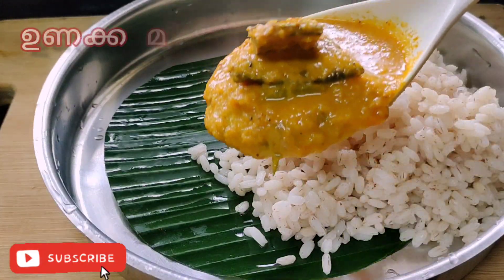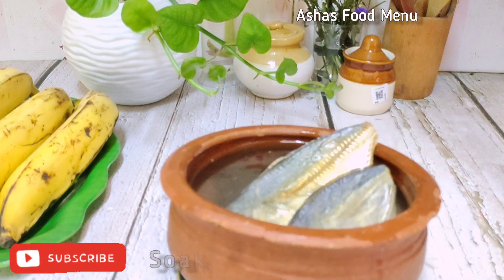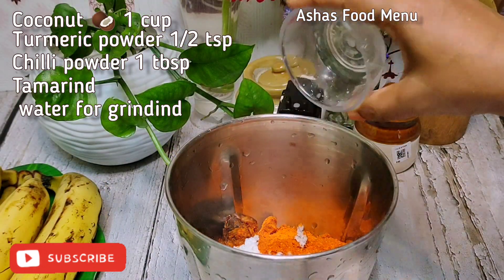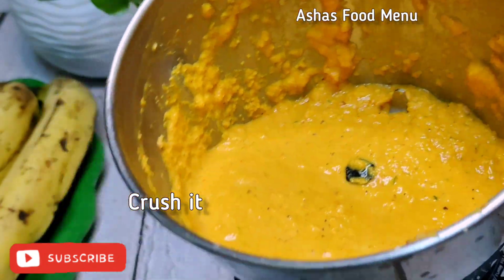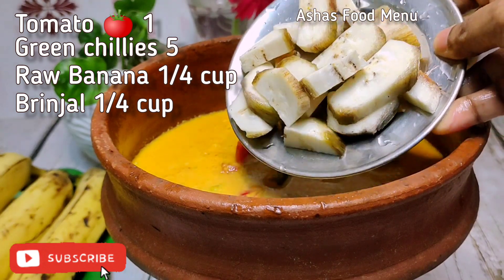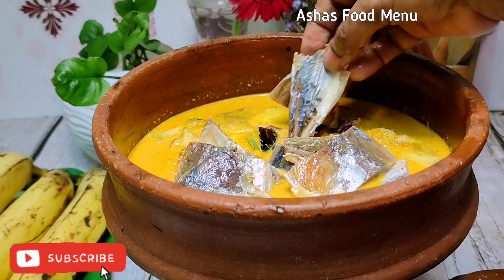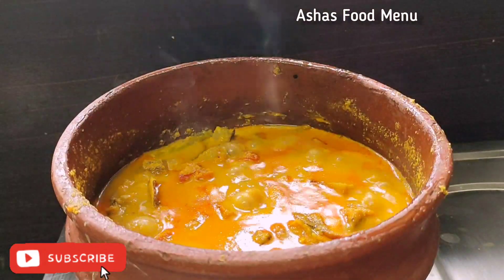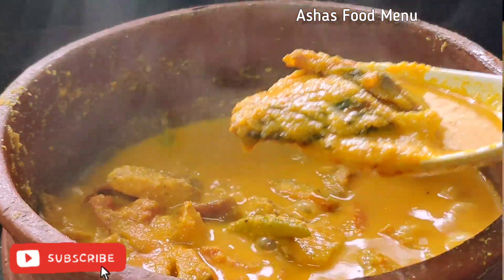ഉണക്ക മീൻ കറി 👌 ചോറിന് ഇത് മാത്രം മതി / dried fish curry/ashasfoodmenu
Homemade foods
Nadan foods
Kerala style fish
 spicy food
Chicken recipe
Chicken biryani
Dried fish curry with coconut paste
Nadan special fish curry
Dry fish curry with veg
Spicy dried fish curry
Dried fish curry with raw mango
Easy dried fish curry Malayalam
Simple fish curry
Karuvattu kulambu
Unakka meen curry Kerala style
Dry fish curry
Delicious mean curry
Salted fish curry
Salted dry day fish curry
How to make dry fish curry
Mean curry
How to make dry fish curry in Malayalam
How to make healthy fish curry
How
How to make
Village foods